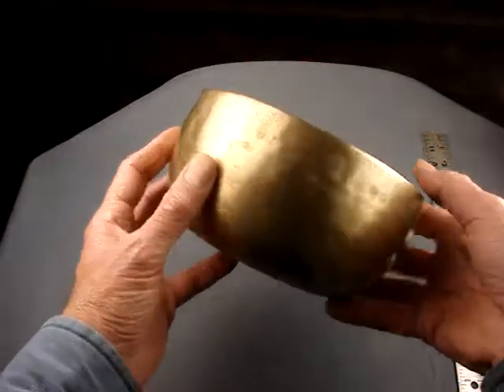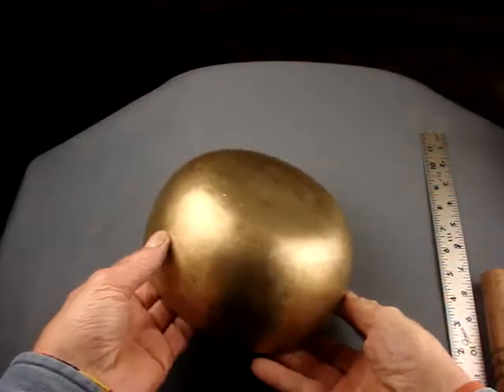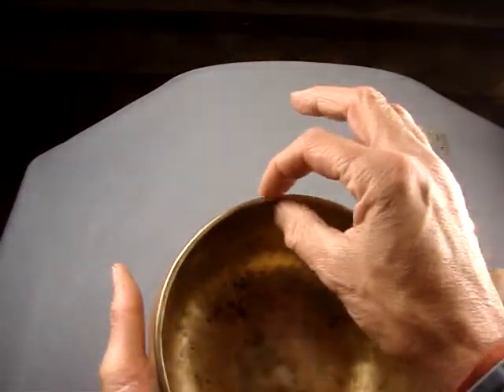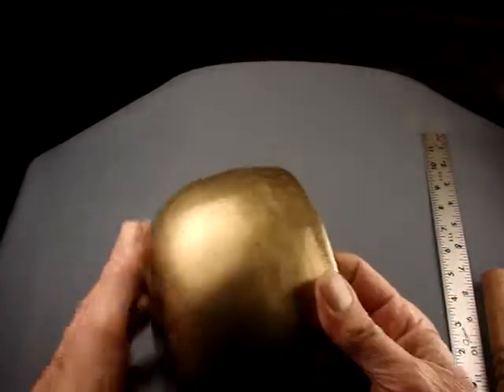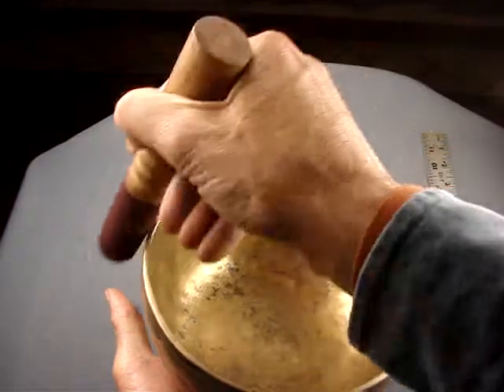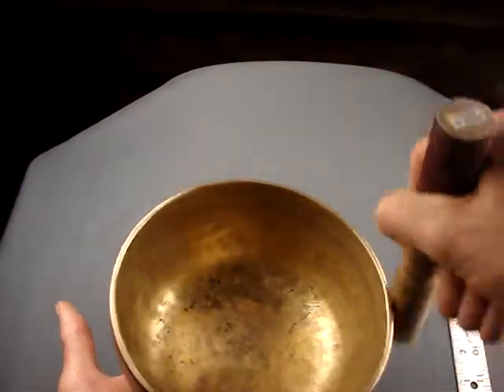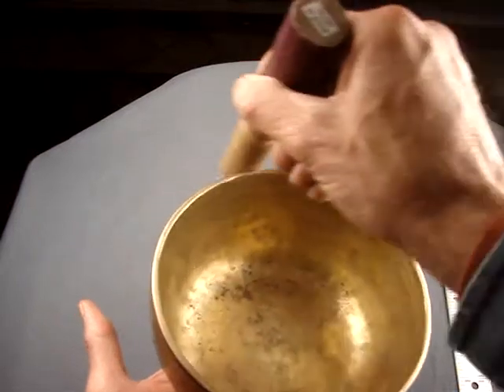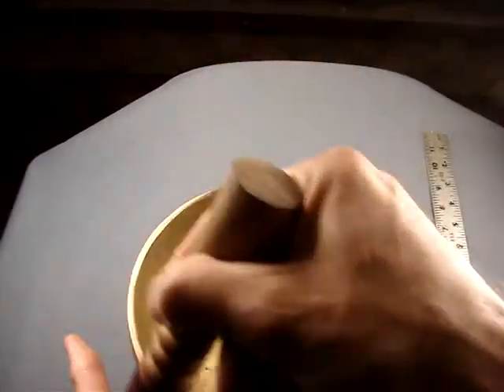SINGING BOWL - Old Hand-Hammered - 945g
These singing bowls appear for sale on eBay at the same time as they are listed here on YouTube.